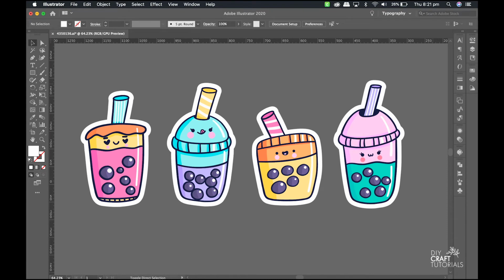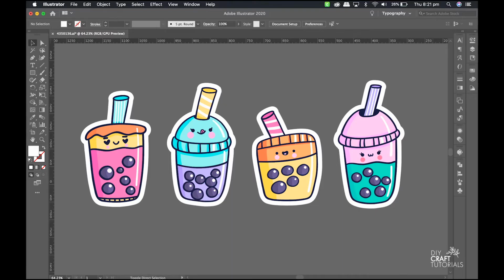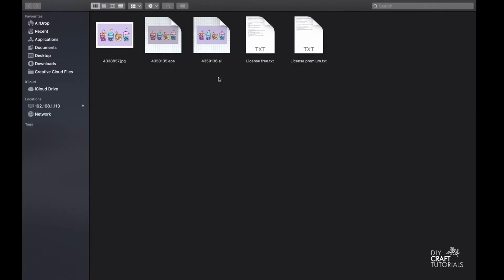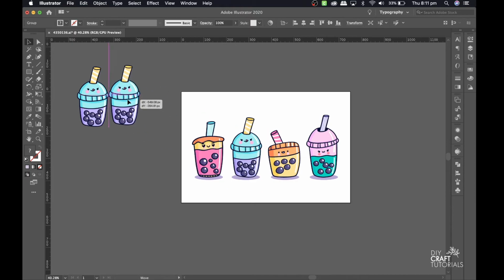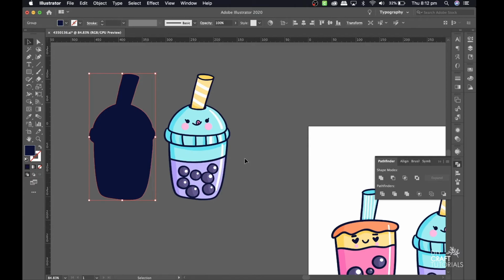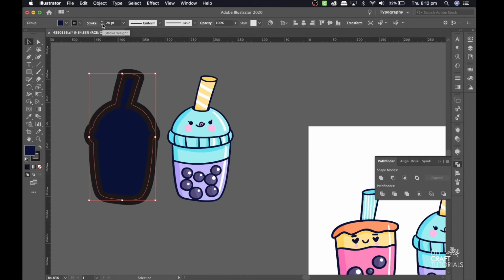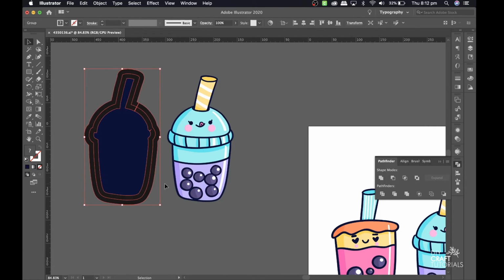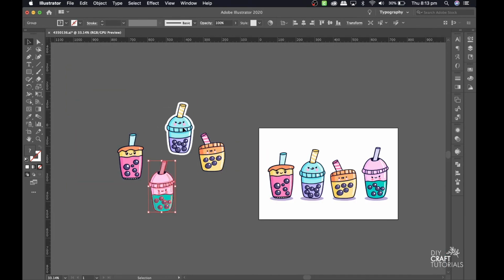HOW TO OFFSET AN IMAGE IN ADOBE ILLUSTRATOR | How to outline an image | How to make a cute Sticker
In this step by step tutorial you will learn how to offset an image in Adobe Illustrator. Perfect for sticker making and print and die cutting images!